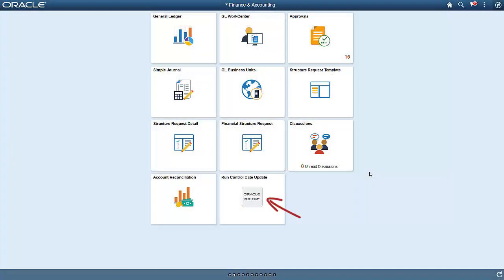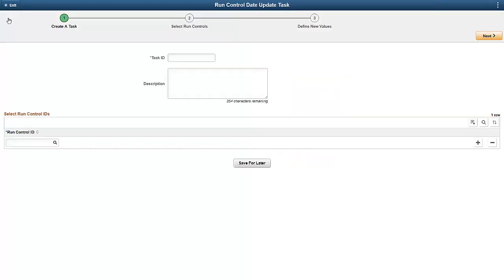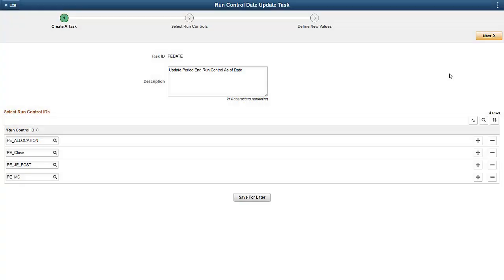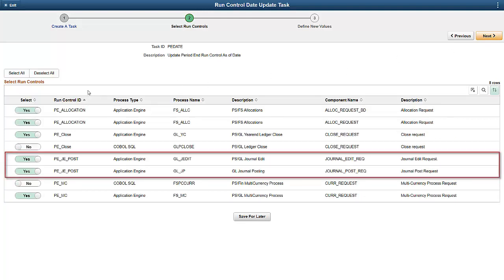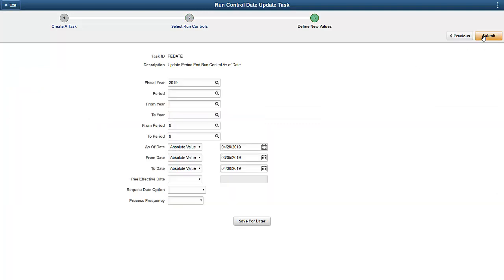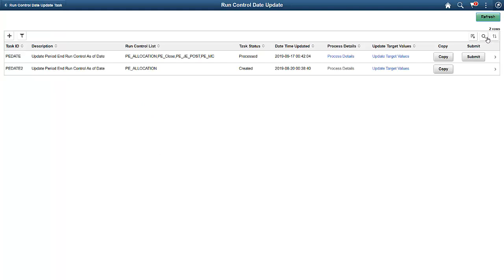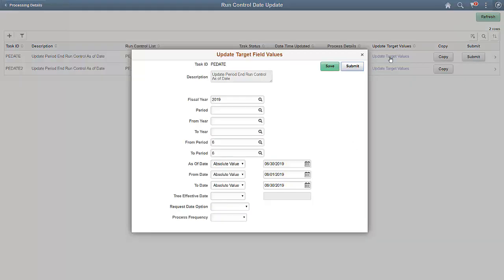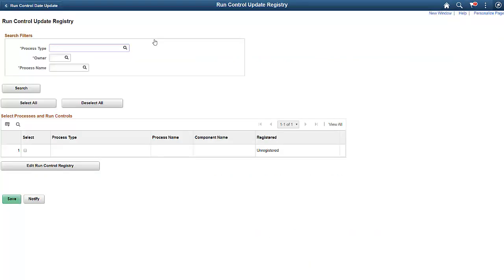PeopleSoft Update Run Control Dates Framework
The Run Control Date Update Framework lets you update the parameters for multiple run controls in a single step rather than manually updating each run control individually. The framework enables organizations with a big list of run controls to efficiently update them when the business need arises, particularly during period close.